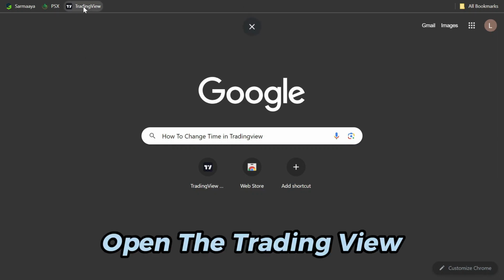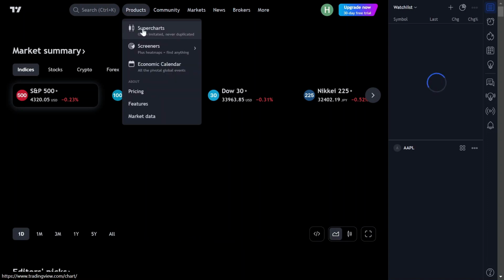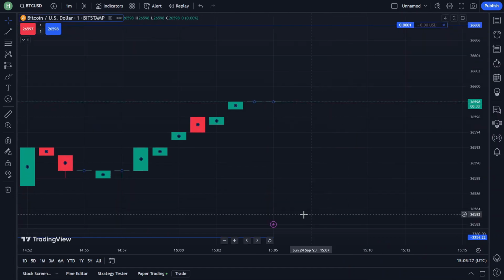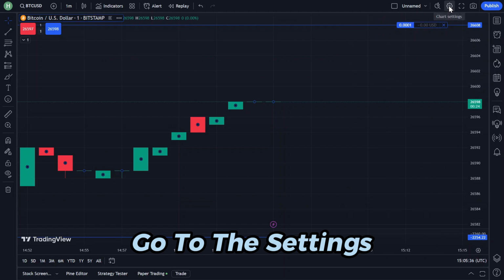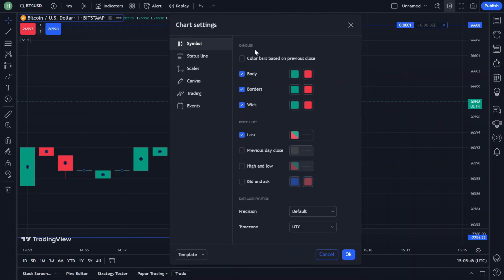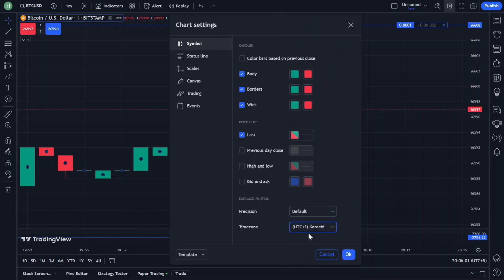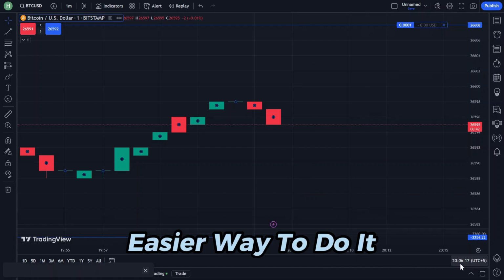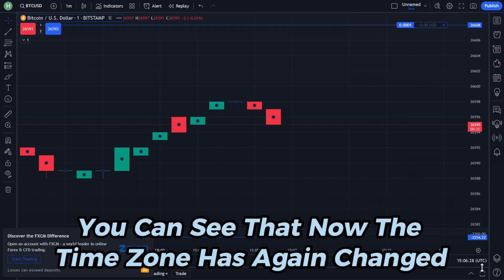How To Change Time in Tradingview - Tutorial For Beginners